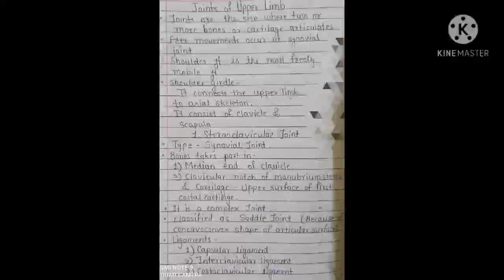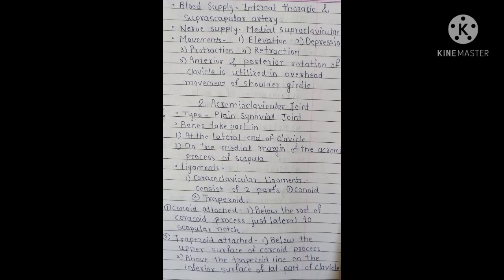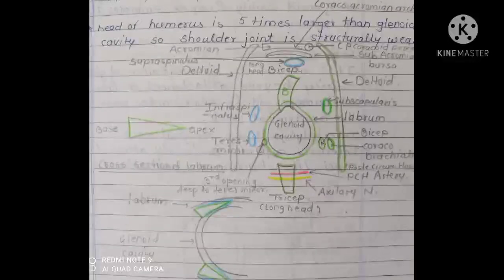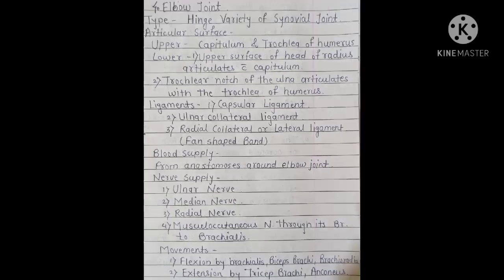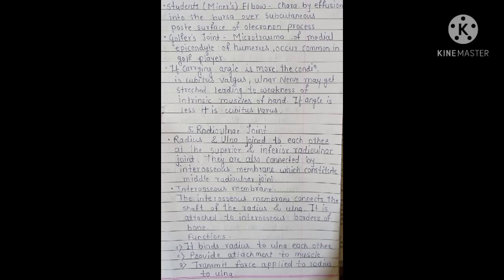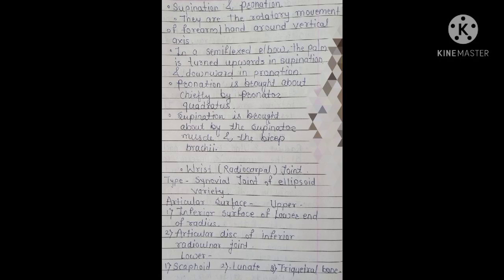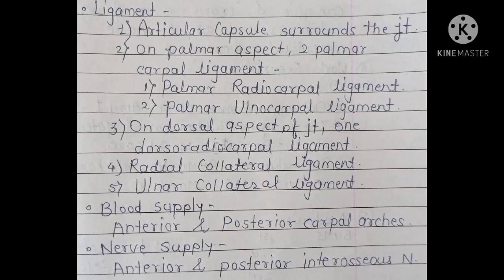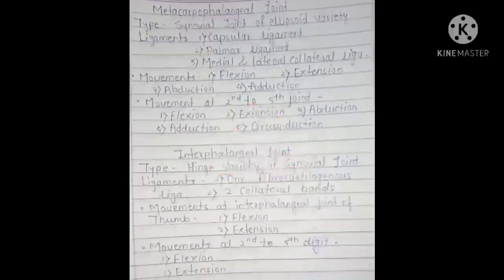Joints of upper limb Anatomy Homoeo soul AIAPGET UPSChomoeo Shoulder joint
Shri Ganeshay Namah🌸
Helloo. Today we will going to learn about the joints of upper limb the most intresting topic.In this video I had covered the each and every joint of upper limb its relation ,type,blood and nerve supply,ligaments and clinical anatomy.So...watch it carefully till the end and do subscribe and like .lets study together😇